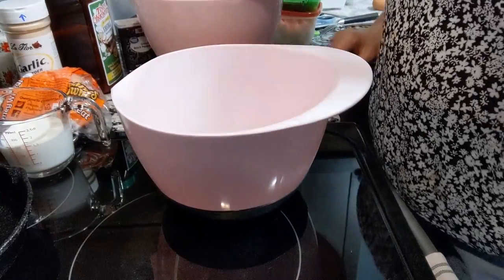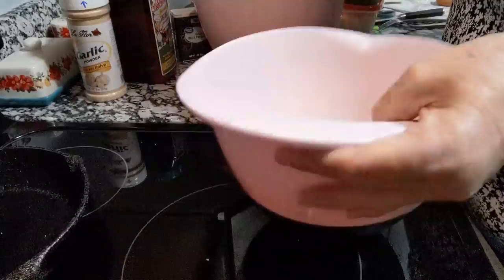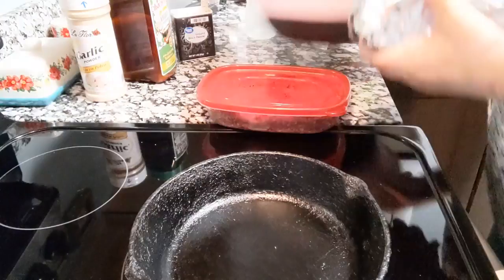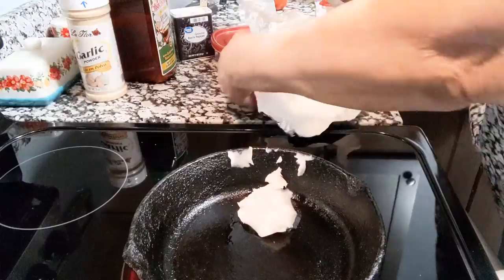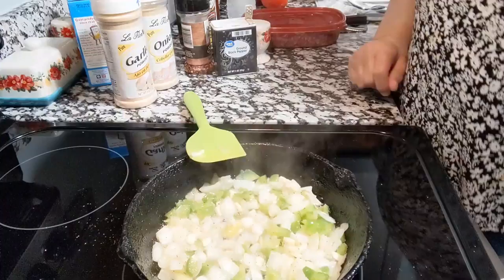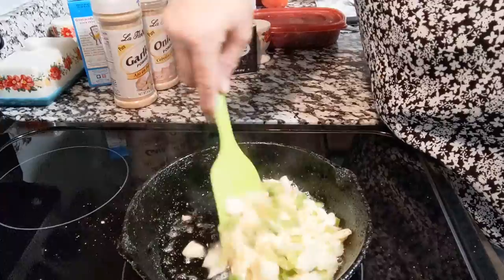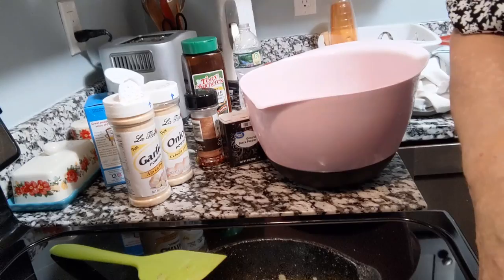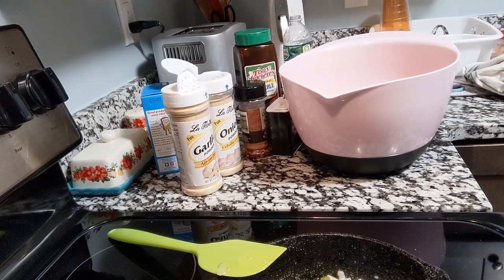LET'S CATCH UP WHILE I MAKE A MEATLOAF Video 1 of 2